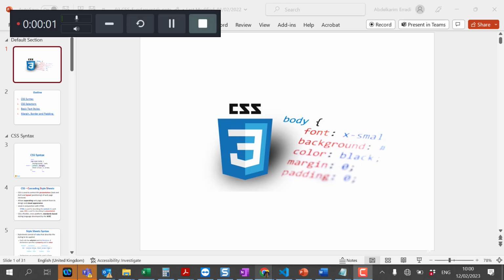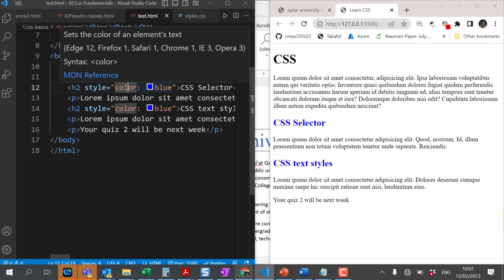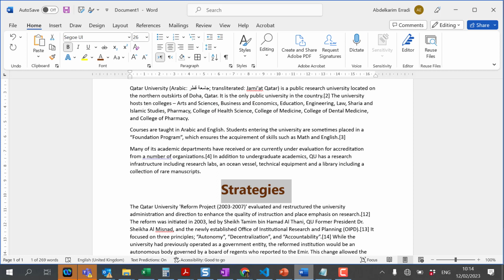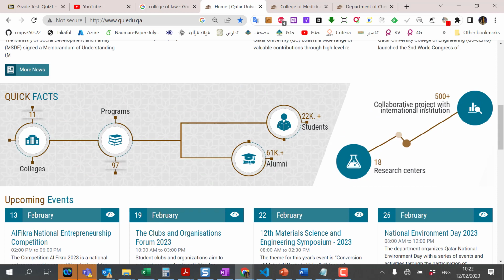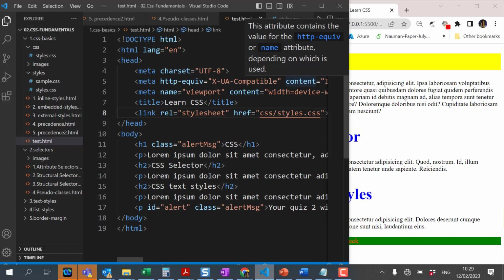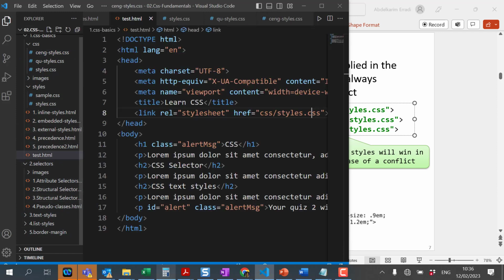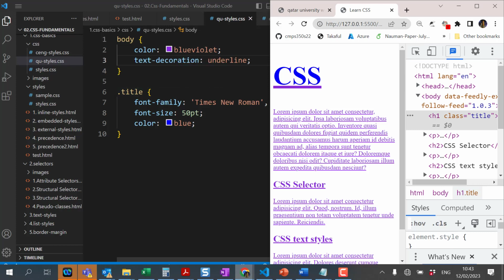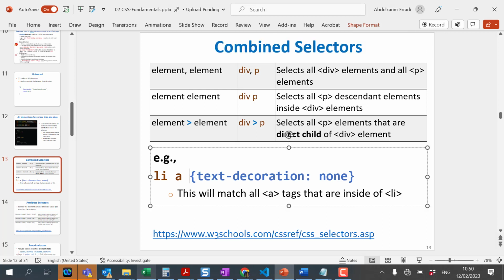CSS - Part 1